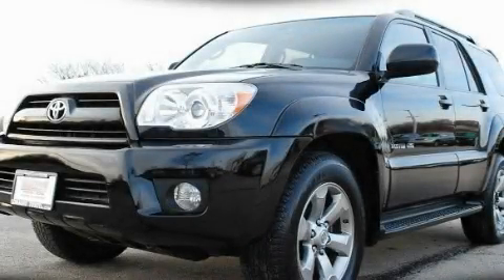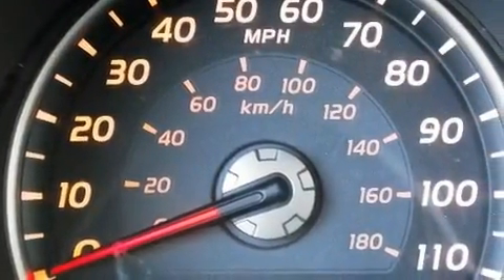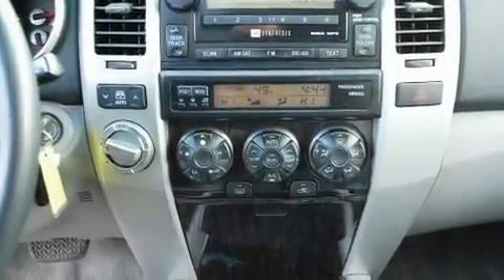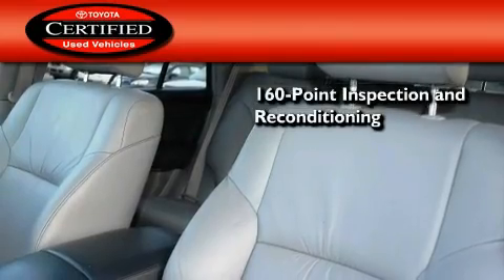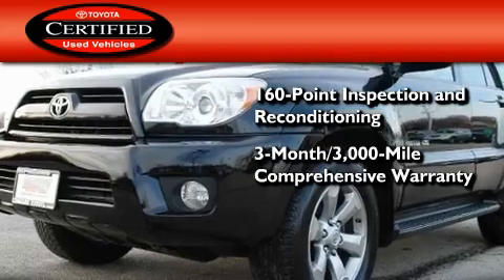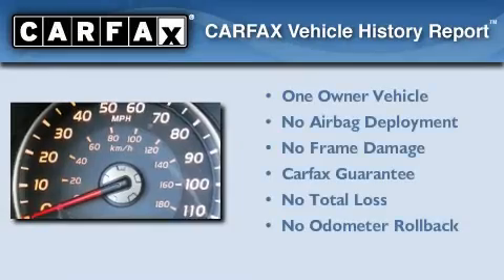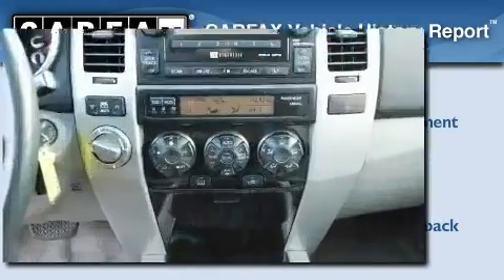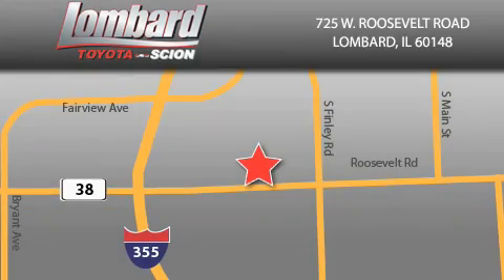Certified 2006 Toyota 4Runner IL Lombard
Year : 2006

 Make : Toyota

 Model : 4Runner

 Engine : Gas V6 4.0L/241

 Trans . : Automatic

 Exterior : Black

 Miles : 64,472

 Interior : Stone

 Lombard Toyota

 725 W. Roosevelt Road

  , IL 60148